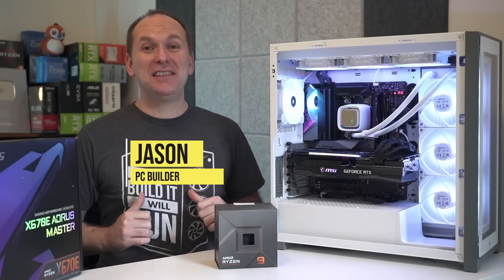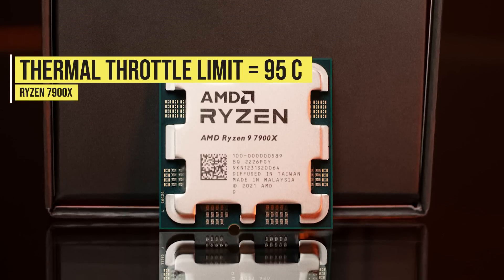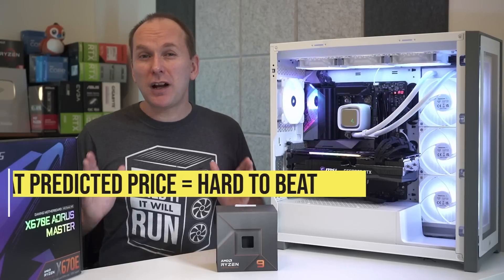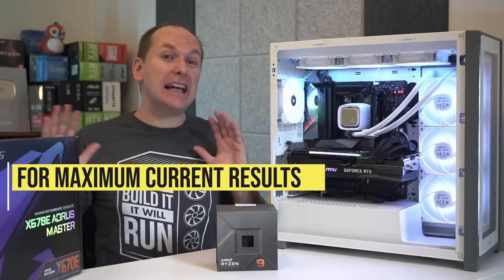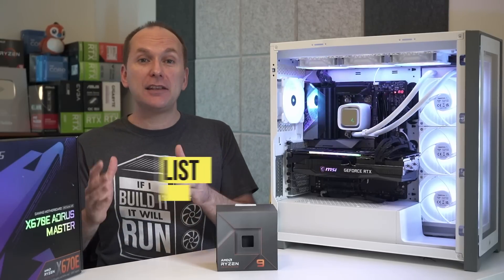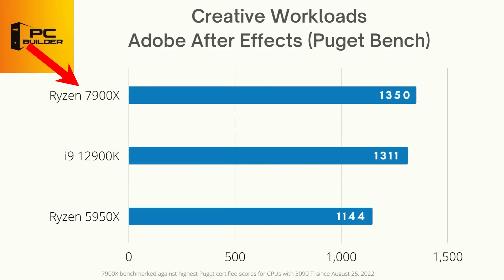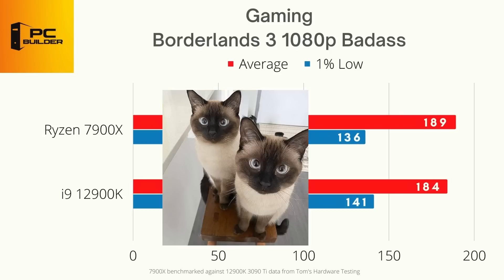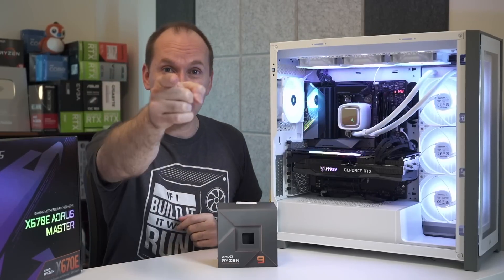🛑 EPIC Ryzen 9 7900X Gaming PC Build + RTX 3090 Ti 🛑 Game Benchmarks & 7900X Review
We build the ultimate Ryzen 7900X Gaming PC and benchmark Ryzen 7900X vs i9 12900K, Ryzen 5950X, and Ryzen 5900X. This is the Ryzen 7900X review that Intel is going to hate. 🔻Click Show More For Links🔻

Product Links:
— Ryzen 7000 —
▶️ Ryzen 7950X
▶️ Ryzen 7900X
▶️ Ryzen 7700X
▶️ Ryzen 7600X
▶️ AM5 Motherboards

▶️ DDR5 EXPO Kits (Double check they’re EXPO)

— Our Build —
Ryzen 9 7900X (link above)
Aorus X670E Master
G.Skill 2x16GB DDR5 CL30
-RGB Version
DeepCool LS720
MSI Gaming X RTX 3090 Ti
Samsung 980 Pro 2TB
Corsair 5000X
Corsair 3 Pack Fans (w controller)
EVGA P2 1600W

— 12th Gen Intel —
▶️ I9 12900K
▶️ I7 12700K
▶️ i5 12600K
▶️ Z690 Motherboards

▶️ i7 12700F
▶️ i5 12400
▶️ i3 12100F
▶️ B660 Motherboards

— Ryzen 5000 —
▶️ Ryzen 5800X3D
▶️ Ryzen 5700X
▶️ Ryzen 5600X/5600
▶️ B550 Motherboards

--GPUs @ Amazon 🏬 Newegg
▶️ RTX 3050
▶️ RTX 2060
▶️ RX 6600
▶️ RTX 3060
▶️ RX 6600 XT
▶️ RTX 3060 Ti
▶️ RX 6700 XT
▶️ RTX 3070 & Ti
▶️ RX 6800 & XT
▶️ RTX 3080
▶️ RX 6900 XT
▶️ RTX 3090

This video is an AMD Ryzen 9 7900X Review and 7900X Build. AMD sent over the Ryzen 7900X for us to review. The 7900X build is a monster editing and gaming pc, but is it the gaming and editing pc that you should build now? We review Ryzen 7900X benchmarks vs i9 12900K & Ryzen 5950X (its closest price competitors) and discuss new DDR5, X670 motherboard, and thermal specs. We benchmark Ryzen 7900X using the RTX 3090 Ti in Cinebench R23, Geekbench 5, Puget Bench (Adobe Premiere, Adobe After Effects, & Adobe Photoshop), as well as Ryzen 7900X gaming benchmarks and compare the Ryzen 7900X vs i9 12900K, Ryzen 7900X vs Ryzen 5950X, and Ryzen 7900X vs Ryzen 5900X. Check back for our ongoing Ryzen 7000 news and coverage. Ryzen 7000 launches on September 27th at 9am EST along with X670 motherboards.

0:00 Ryzen 7900X Review
0:36 Ryzen 7900X vs i9 12900K & 5950X
1:11 Your GPU Isn't Fast Enough - New GPUs Soon
1:49 Ryzen 7900X Thermals - Runs Hot!
2:21 Recommended Coolers & AM5 Compatibility
2:58 Thermal Stress Testing & Boost Clock
3:32 X670E Aorus Master Motherboard
4:50 DDR5 Memory & Sweet Spot
5:51 RTX 3090 Ti Isn't Fast Enough
6:39 Ryzen 7900X Build - CPU, RAM, SSD
7:17 Cooling & Thermal Paste
7:55 Cat Builds PC
8:33 Finished Build Looks Great
8:50 Ryzen 7900X Benchmarks - Multi Core
9:17 Single Core Benchmarks Cinebench & Geekbench
9:36 Photoshop, After Effects & Premiere Benchmarks
10:15 Ryzen iGPU Quicksync Coming?
10:39 Gaming Benchmarks
11:11 Watchdogs Legion
11:31 Horizon Zero Dawn
11:47 Borderlands 3
12:03 Ryzen 7900X Platform Cost Issues
13:14 Ryzen 7900X vs 7950X vs 7600X
13:51 Best 1440p Gaming Monitor